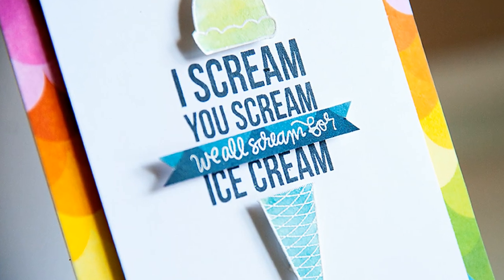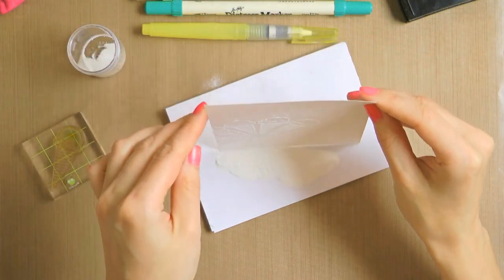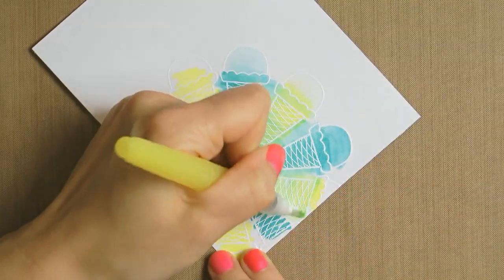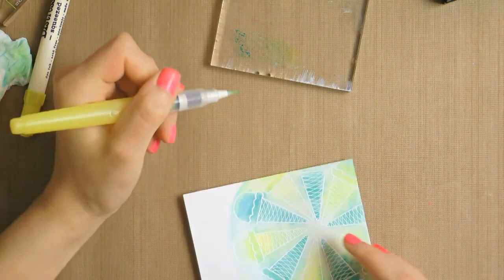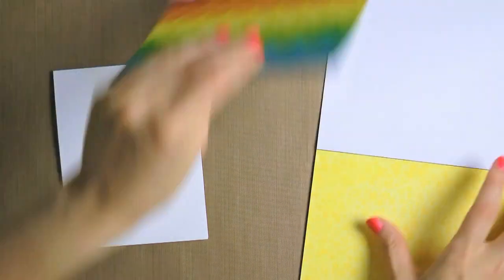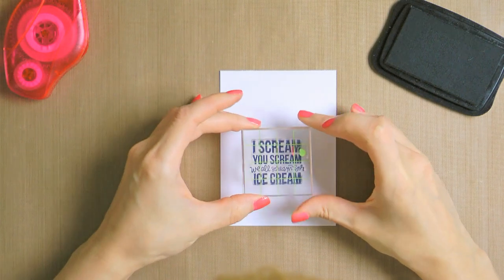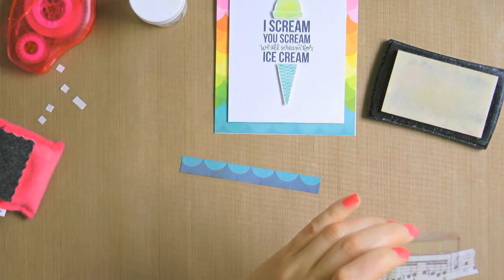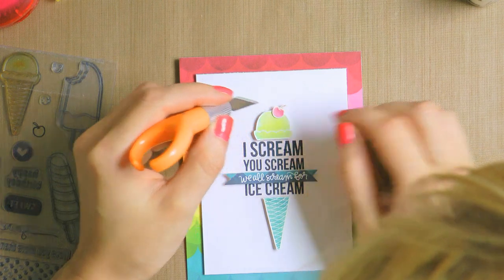Summer Ice Cream Card. Simon Says Stamp August 2014 Card Kit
Sharing a card created using supplies from the Simon Says Stamp August 2014 Card Kit.

• Simon Says Stamp Card Kit of the Month AUGUST 2014 SUMMER DREAMS
• Ranger .5 Oz. MINI MULTI MEDIUM MATTE Glue Adhesive Paint INK41511

Hi, this Yana Smakula and I'm sharing my cardmaking tutorials, tips and tricks on how to use your supplies in a new and somewhat unexpected way to create awesome (mostly Clean & Simple) cards!
Please note, most of my videos are in Ukrainian, but those that are in English are clearly marked with a corresponding thumbnail for your convenience.

If you like this feature, you might want to watch other regular features I have: